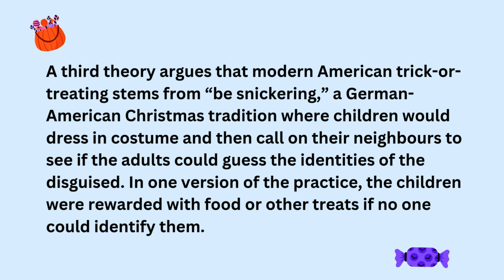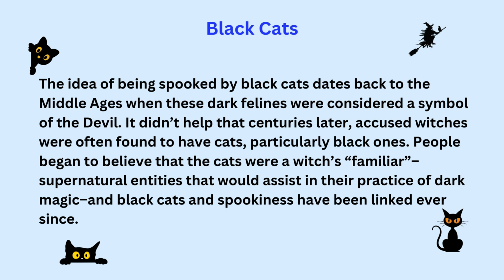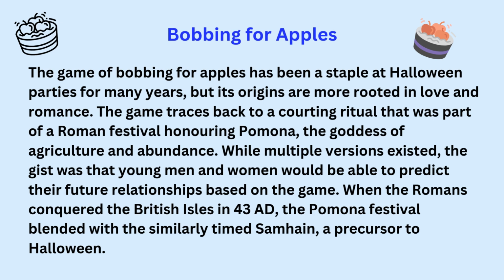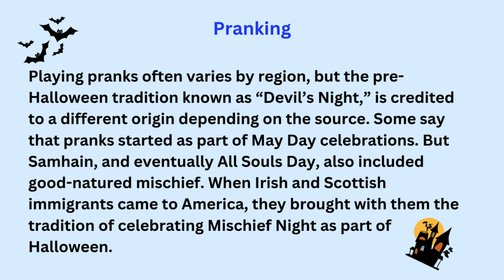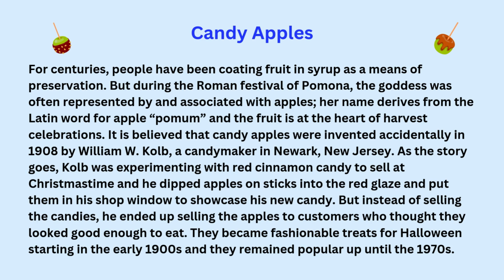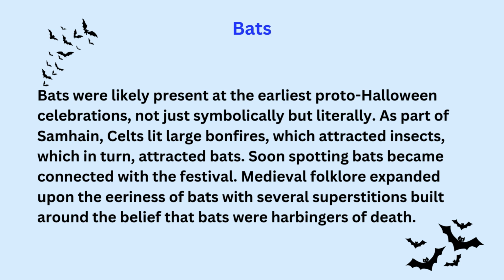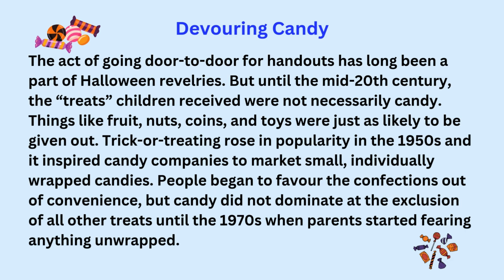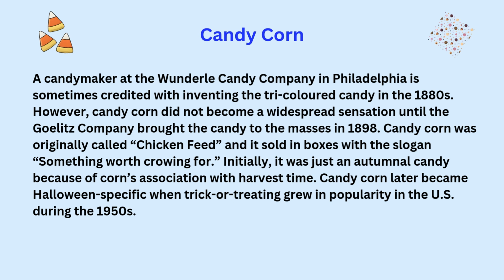The Origins of Halloween Traditions in English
Carving Jack-o’-Lanterns, seeing ghosts, wearing scary costumes, trick-or-treating, Black Cats, The traditional Halloween colours of black and
orange, Bobbing for apples, pranking, Lighting Candles and Bonfires, Candy Apples, bats, Devouring Candy, Candy Corn

00:00 The Origins of Halloween Traditions in English
00:52 Carving Jack-o '-Lanterns
01:27 Seeing Ghosts
01:53 Wearing Scary Costumes
02:09 Trick-or-Treating
03:11 Black Cats
03:36 Black and Orange
03:55 Bobbing for Apples
04:33 Pranking
04:56 Lighting Candles and Bonfires
05:13 Candy Apples
06:03 Bats
06:33 Devouring Candy
07:08 Candy Corn